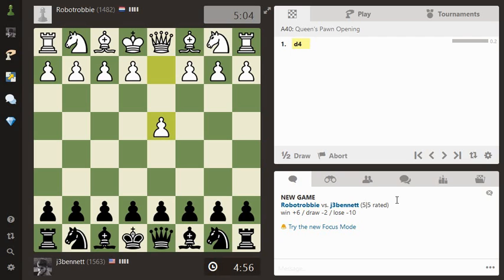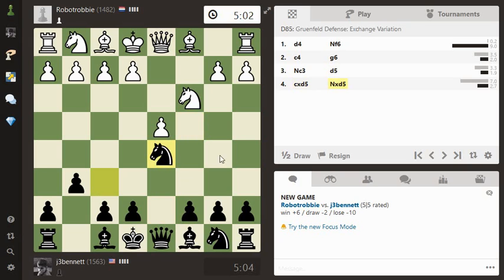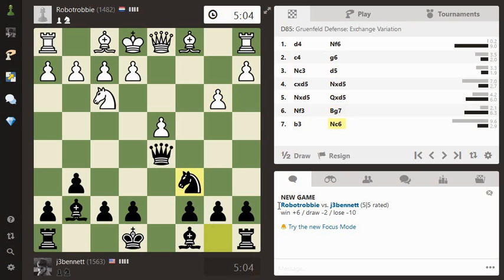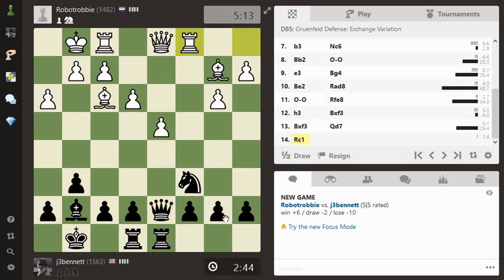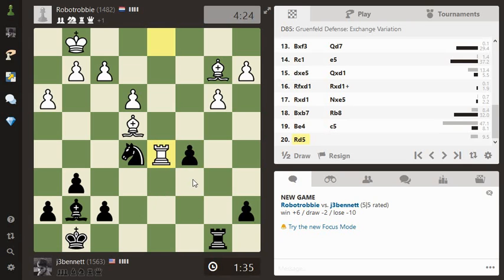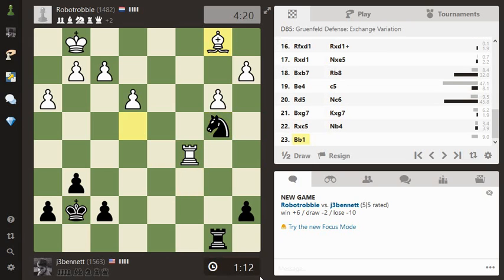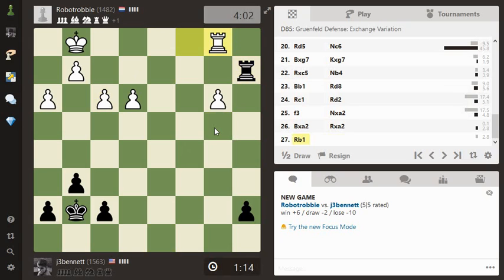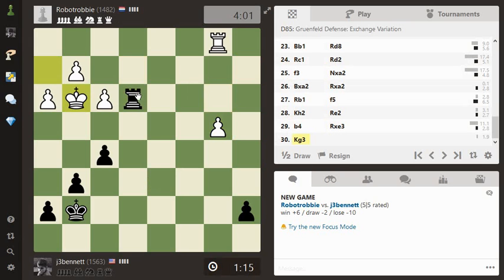Blitz chess with live commentary #730: Grunfeld defense - Exchange variation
White plays a harmless line against the Grunfeld and we get an equal position out of the opening.  I lose my way in the early middle game and white builds a commanding lead.  But can white keep his advantage in the endgame?